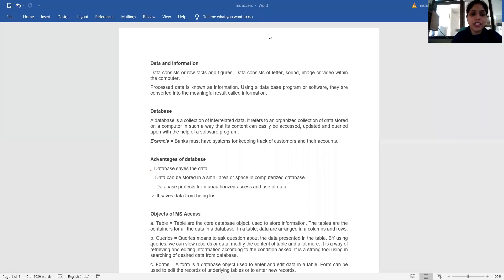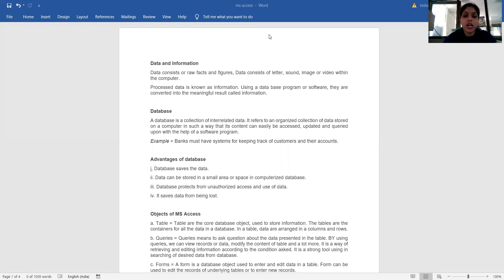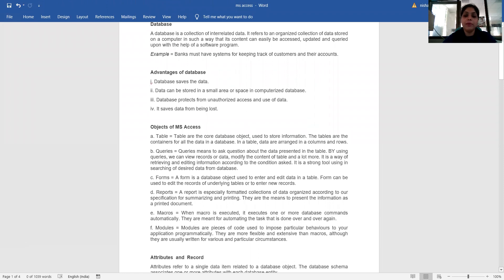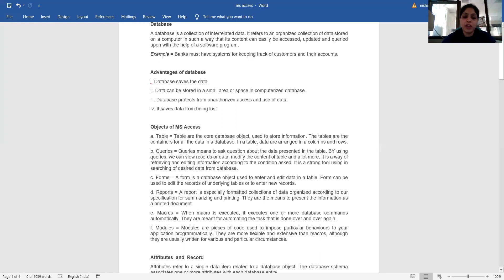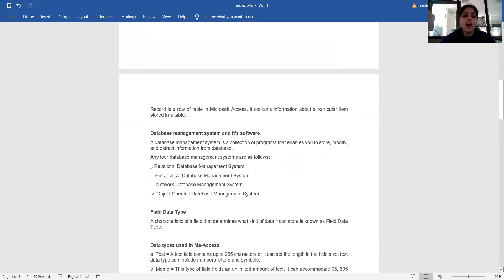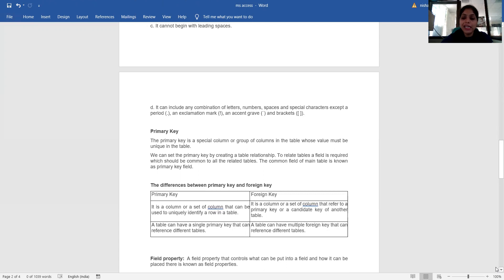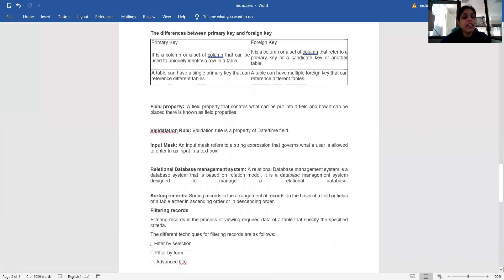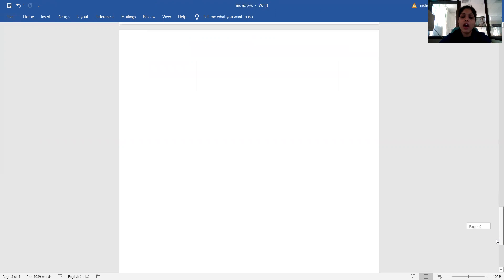data, type field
JV'n Nishu Sharma
FEM